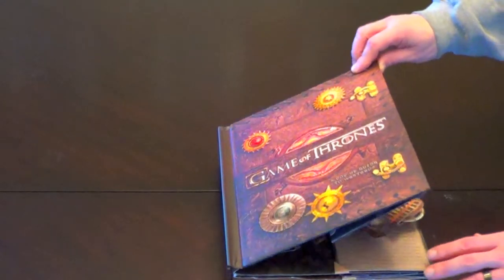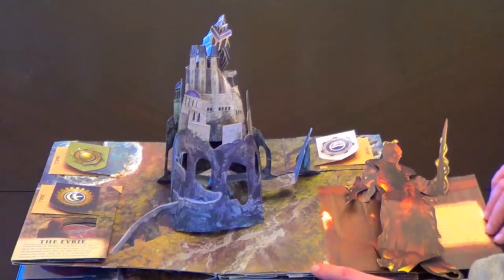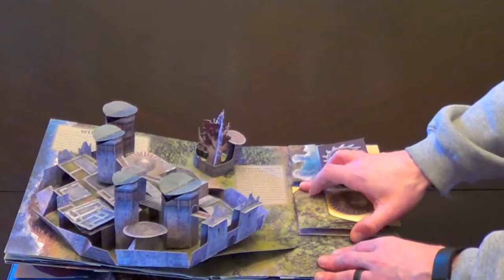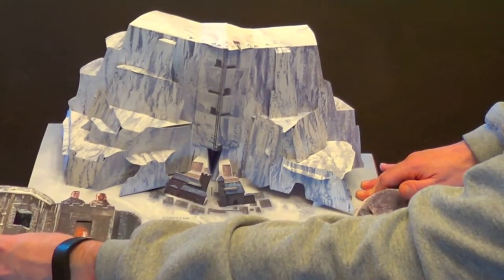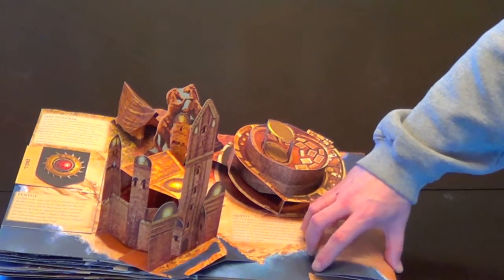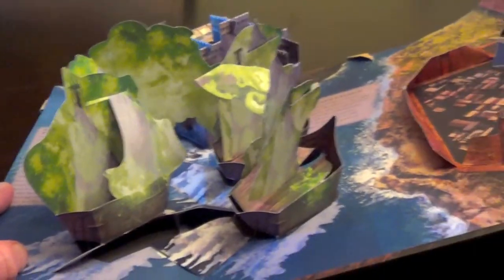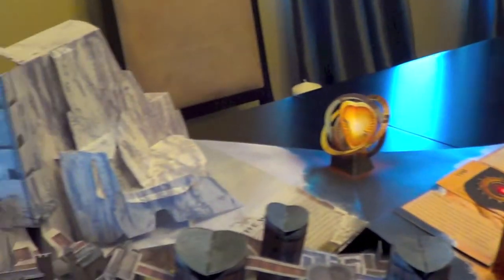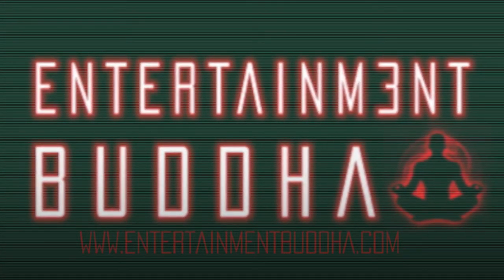Game of Thrones: A Pop Up Guide to Westeros Video Review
Matt Heywood steps though the Game of Thrones: A Pop Up Guide to Westeros from Insight Editions to provide a review of this collectible.